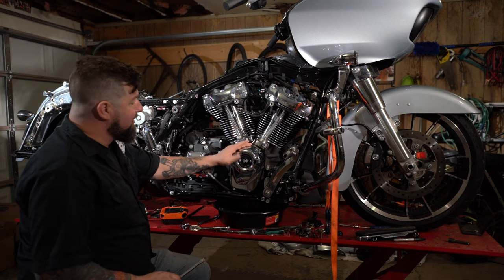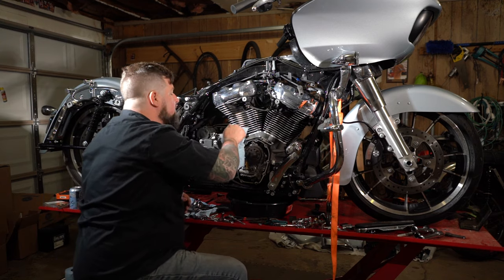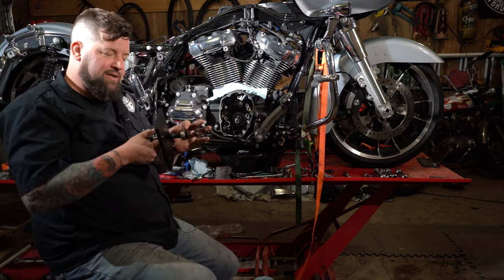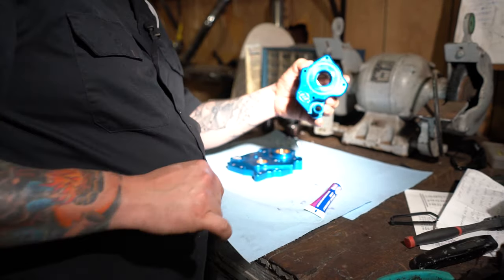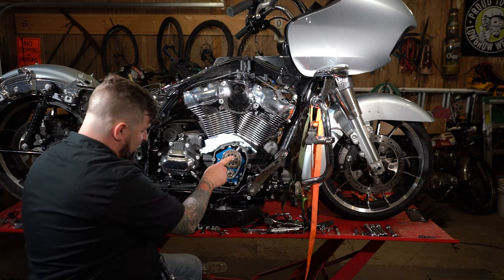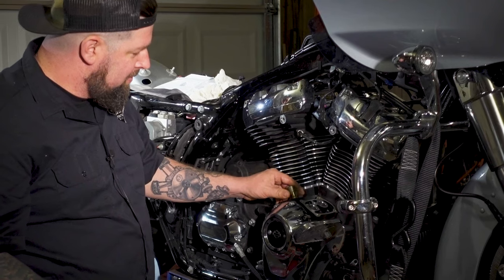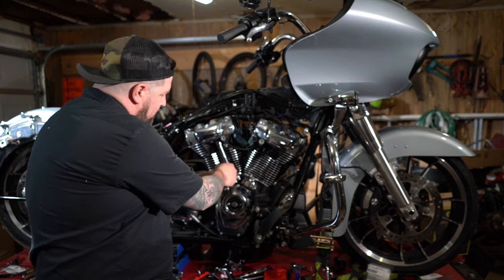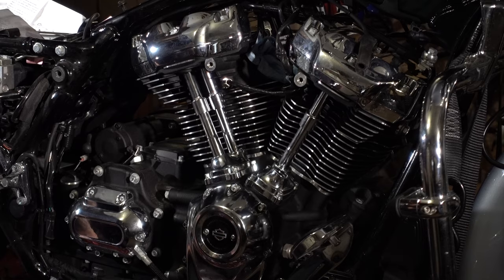S&S 475 Cam install on a '23 M8 Road Glide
In this step-by-step tutorial, I show you how to install a 475 cam on a 2023 Harley-Davidson Road Glide with the Milwaukee 8 engine. This comprehensive guide also covers the process of replacing the inner cam bearings, installing a new cam plate, and upgrading the oil pump. I’ll walk you through all the necessary torque specs and tools, including the specific wrenches used to complete the job. Whether you’re a beginner or an experienced Harley enthusiast, this video will help you upgrade your bike’s performance.

Thanks to my buddy (doesn’t want to be named) for the great camera work and editing this video.

You can also take an online 101 Motorcycle Maintenance class with me through Udemy,

- Buy A T-Shirt at knoblemoto.com  (or whatever other oddities I am selling at the moment with my logo on them)
Your support is greatly appreciated and will earn you a shout-out on the channel.

**More Resources**
- Join in-person classes at Skidmark Garage in Cleveland, Ohio. Topics include motorcycle maintenance, carburetors, electrical systems, suspension repair, Mig welding basics, and specialty tools.